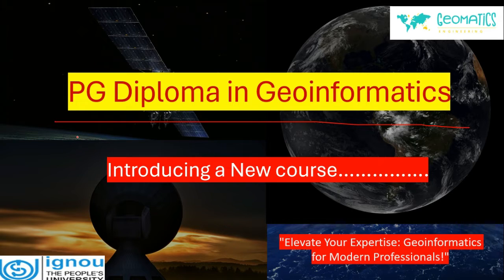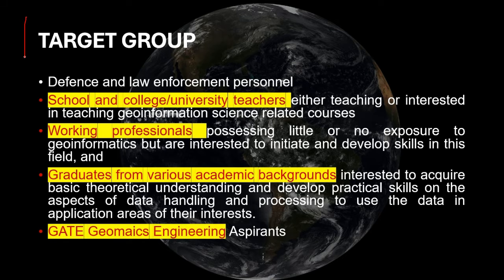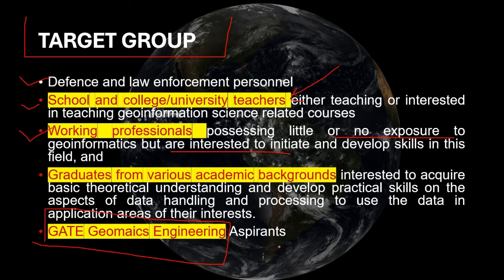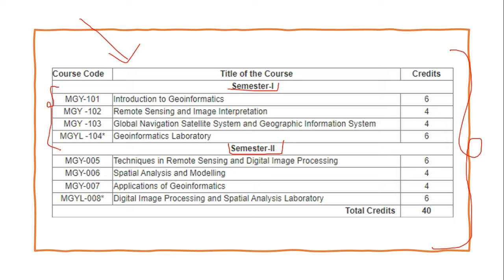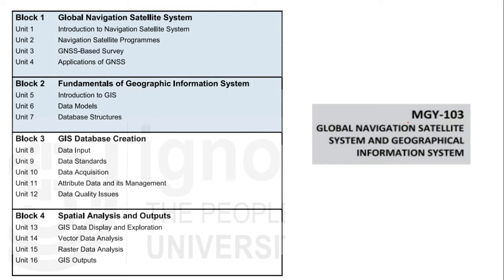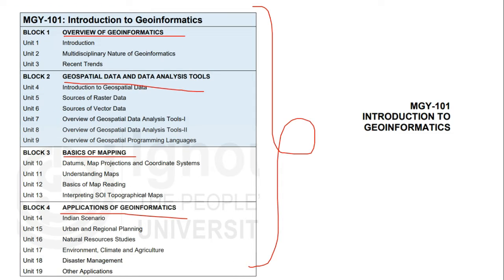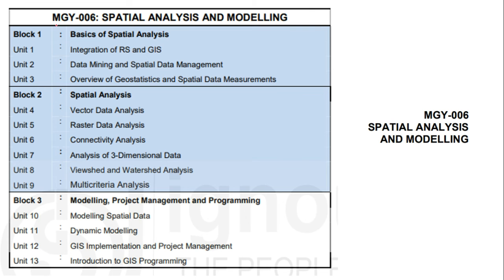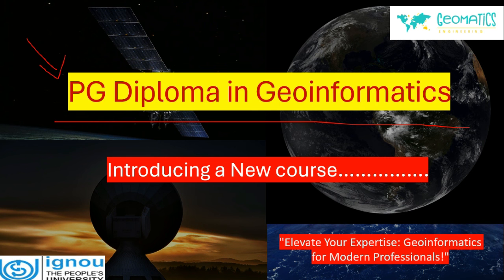Geoinformatics Excellence | Launch PG Diploma Course Introduction | Learn from IGNOU Syllabus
"🌐 Embark on a journey of knowledge with our PG Diploma Course in Geoinformatics! 🌐

In this introduction video, discover the comprehensive syllabus crafted from the prestigious IGNOU PGDGI program. We delve into the core aspects of geoinformatics, covering everything from GIS, remote sensing, spatial analysis, to practical applications. This course is tailored for aspiring geoinformatics professionals, offering a blend of theoretical insights and hands-on practical classes.

Students pursuing geoinformatics
Professionals seeking to enhance skills
GIS enthusiasts and researchers
🚀 Join us on this educational journey and unlock the vast potential of geoinformatics.

📚 Course Highlights:

Comprehensive IGNOU PGDGI syllabus
Practical classes for real-world applications
In-depth coverage of GIS, remote sensing, and spatial analysis
Ideal for both beginners and experienced individuals
🔗 Enrich your geoinformatics knowledge and propel your career forward! 🌍✨ Geoinformatics IGNOU PGDGI GIS RemoteSensing SpatialAnalysis LearnGeoinformatics"